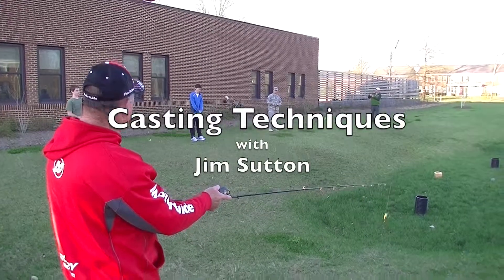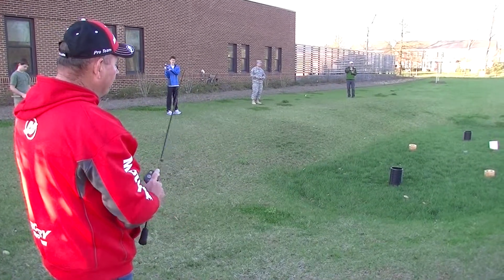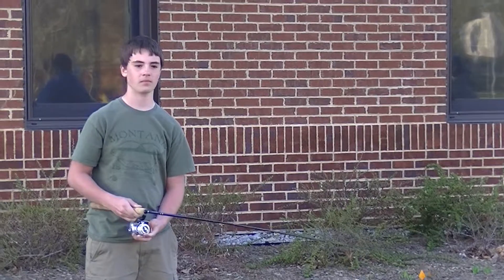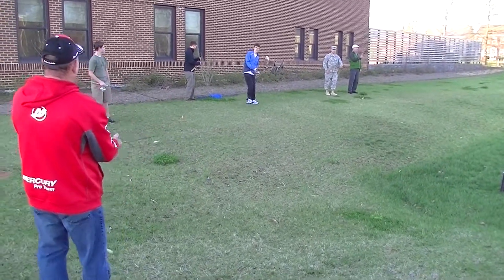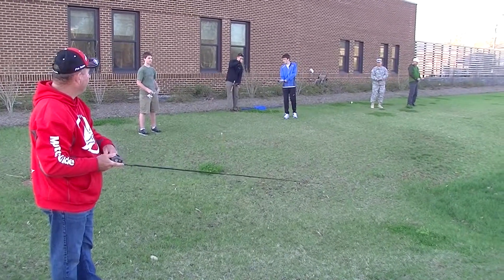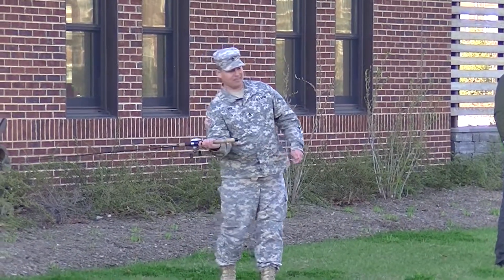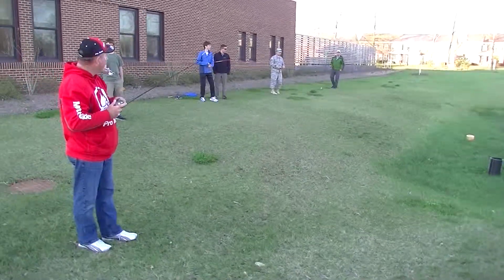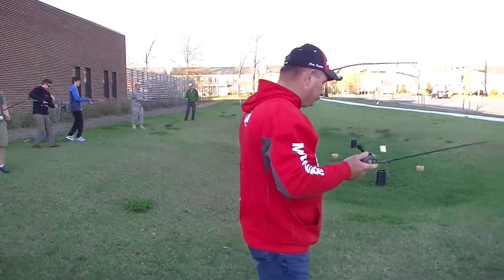Casting Techniques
Jim Sutton instructs wounded, injured, and ill; active duty; and family members the proper way to throw a lure